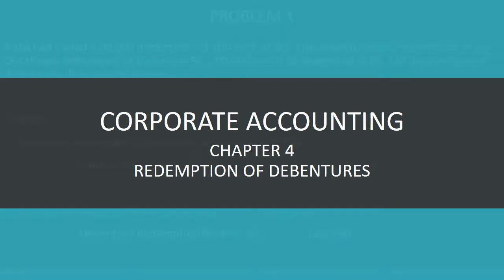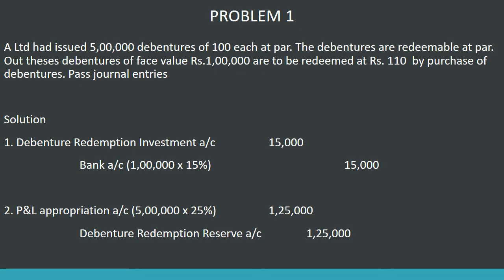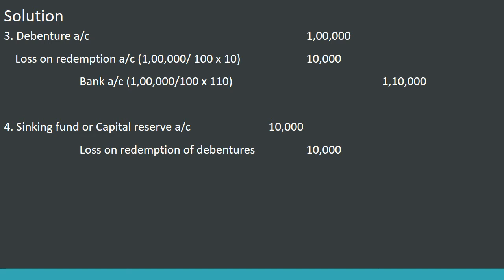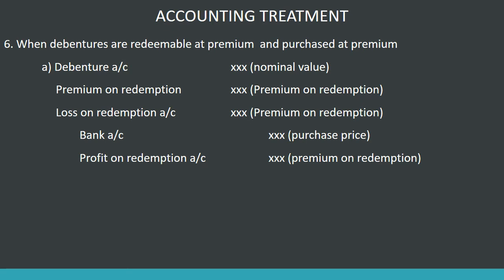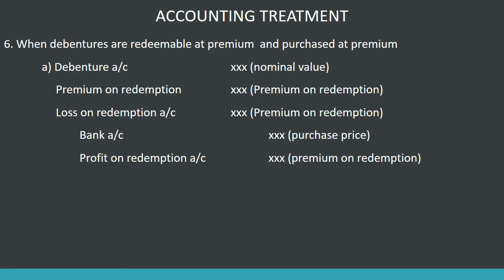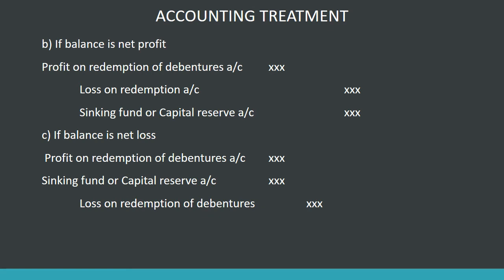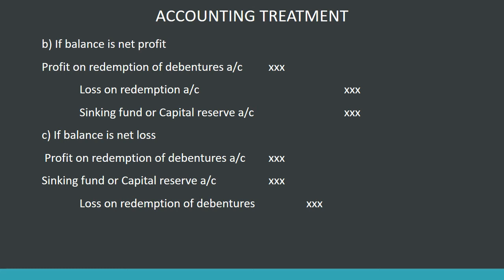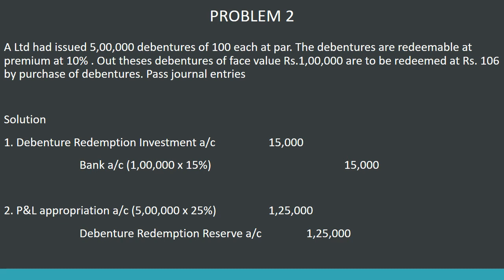CA Sep 23 video